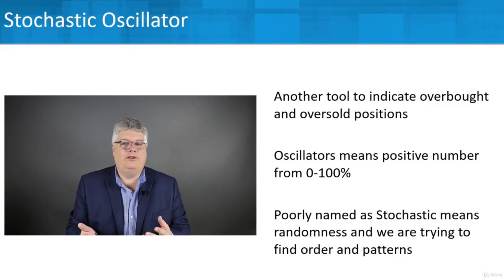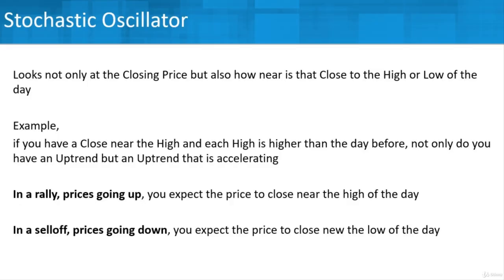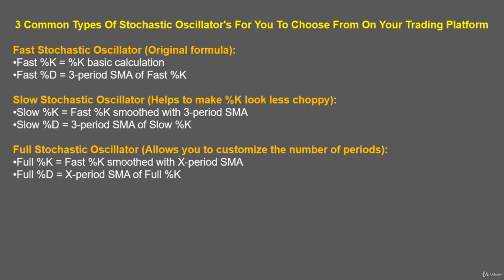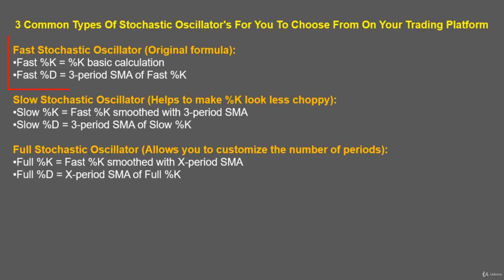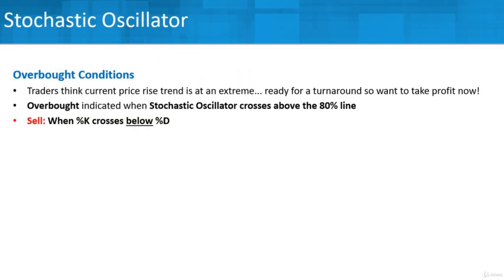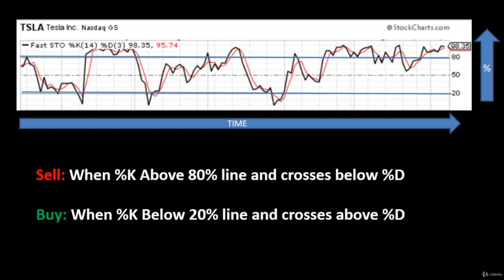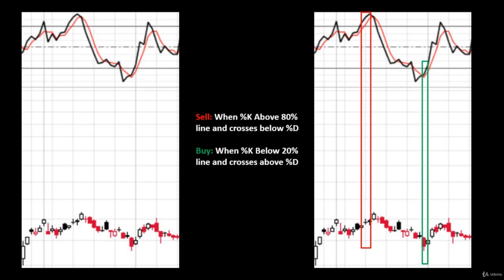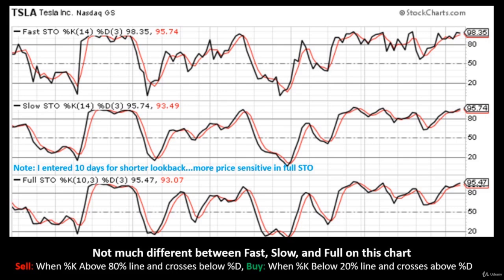Stochastic Oscillator Secrets: The Momentum Indicator Pros Use (But Never Share!)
"How To Trade With Stochastic - The Most Accurate Momentum Indicator"

"Stochastic vs RSI: Which Momentum Indicator Actually Works Better?" (Great for controversy/engagement)

🚀 MASTER THE STOCHASTIC OSCILLATOR LIKE A WALL STREET TRADER!

Most traders fail with the Stochastic Oscillator because they miss these 3 critical settings! In this video, I'll reveal exactly how professionals use this powerful momentum indicator for stocks, forex and crypto trading.

🔍 You'll Discover:
✅ Why Stochastic beats simple momentum indicators (key differences explained)
✅ Perfect Stochastic settings for day trading vs swing trading
✅ Advanced strategies (bullish/bearish divergences, overbought/oversold traps)
✅ How to combine Stochastic with MACD/RSI for bulletproof signals
✅ Real chart examples with exact entry/exit points

💎 BONUS: Download my "Stochastic Cheat Sheet" [insert link] with all these strategies!

👇 ENGAGE BELOW!
💬 Comment: "Stochastic" if you want a Part 2 with more advanced techniques!

🔥 Top Hashtags (First 3 are most important for SEO)

🎯 SEO Tags (For YouTube backend)